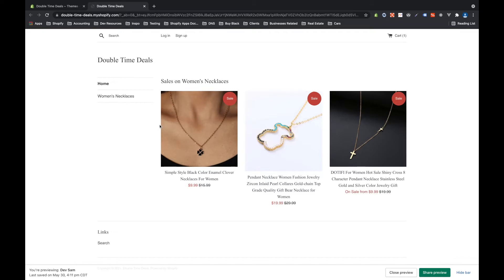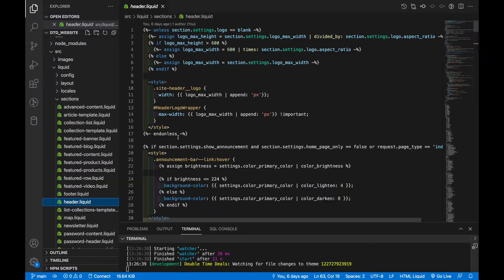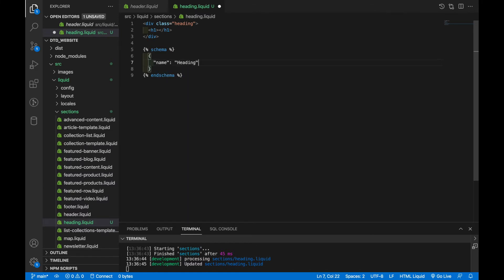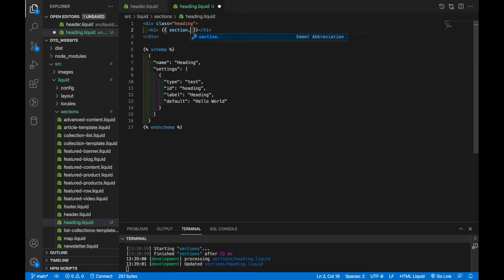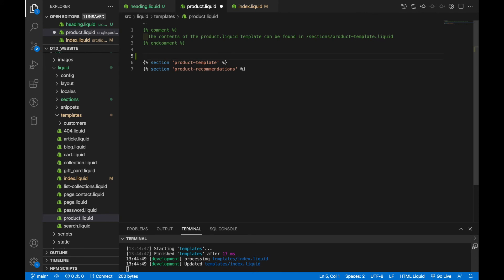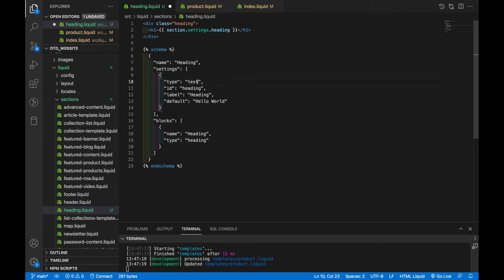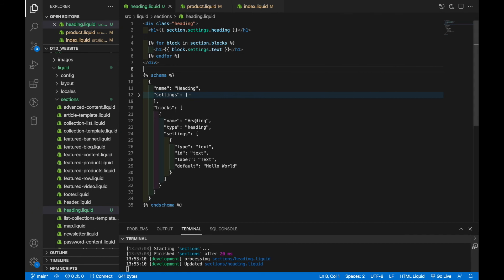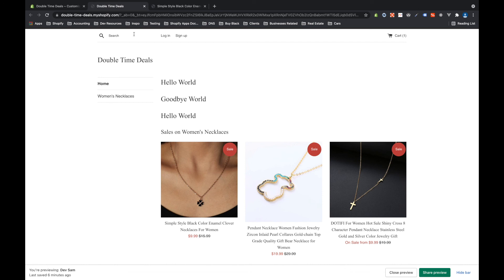Shopify Dev Tips: Static Sections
In this Shopify Dev Tips video, I give a brief description about sections and show how to build and add a static section to your Shopify site. This is part 1 of a mini-series on Shopify Sections so keep a look out for the rest of the videos.